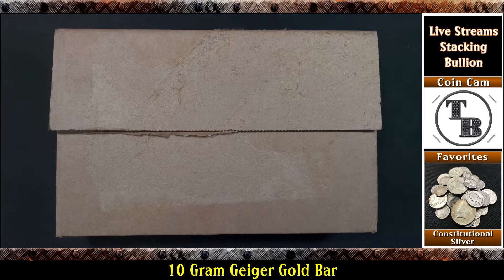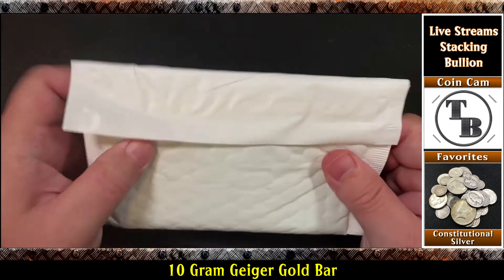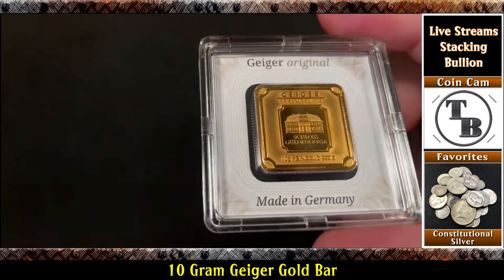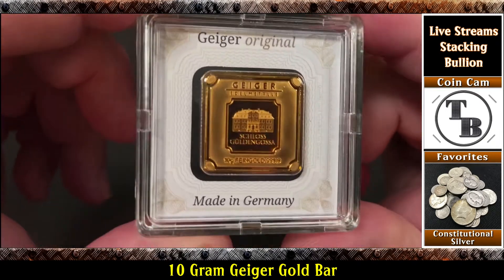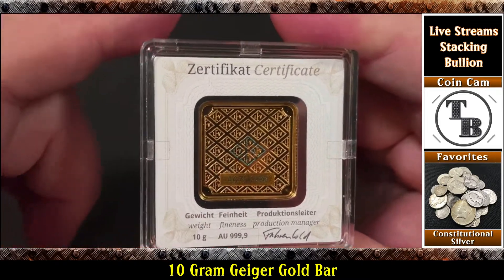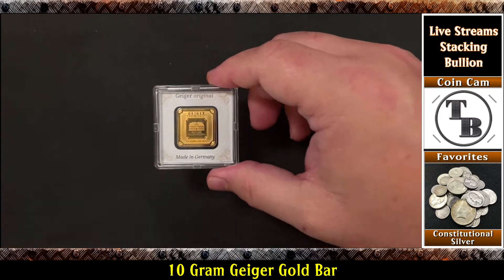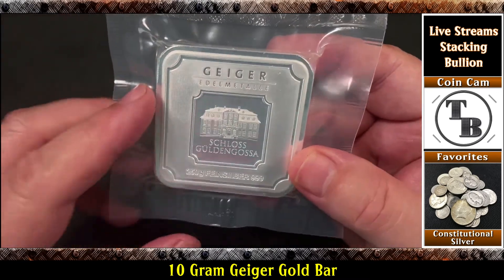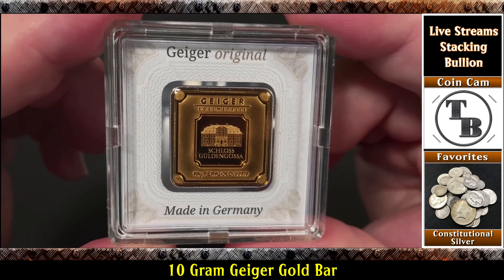Beautiful 10 Gram Geiger Edelmetalle Gold Bar...Pure 999.9 Gold Bullion 😍 Great Deal From Apmex!!!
Take a look at this beautiful 10 Gram Gold Bar made by Geiger Edelmetalle. Premium gold from a premium German mint! Whether silver or gold, Geiger is one of the few bullion pieces I am willing to pay a premium for...beautiful bars!

Bought for just a few dollars above spot from Apmex.